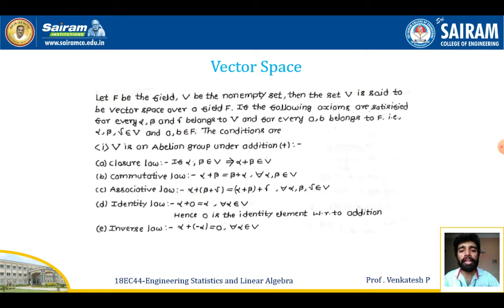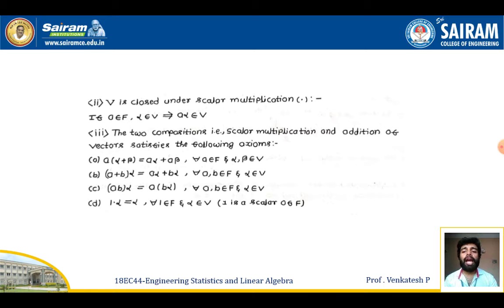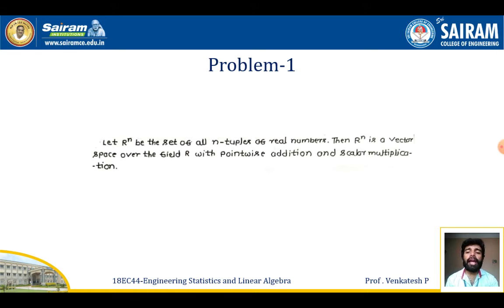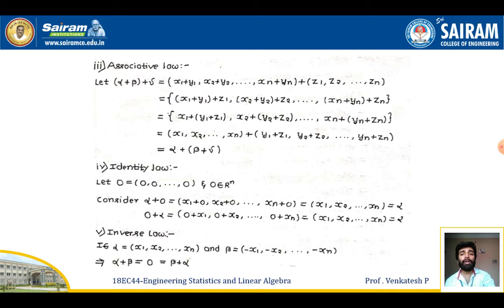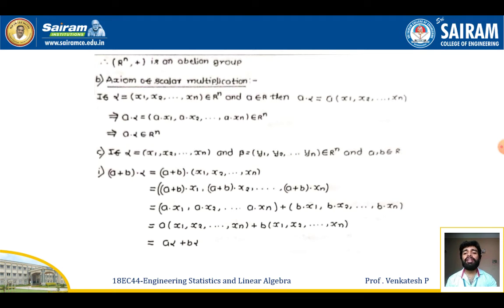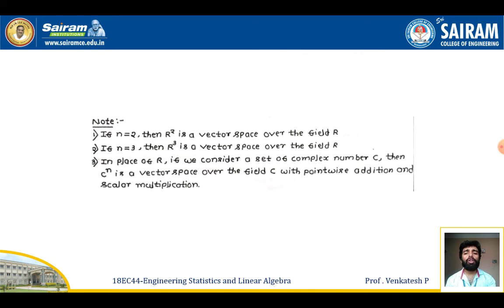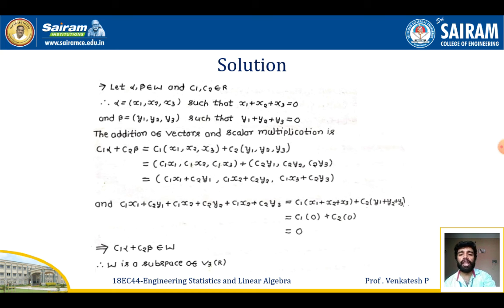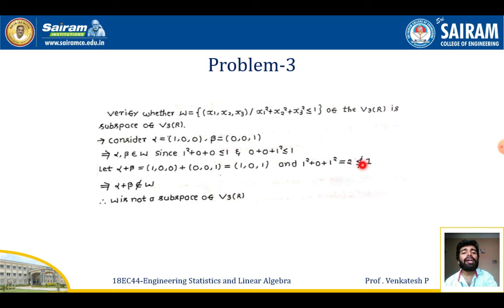Lecture Video_18EC44_Module 4_Vector Space and Subspaces_Venkatesh.P